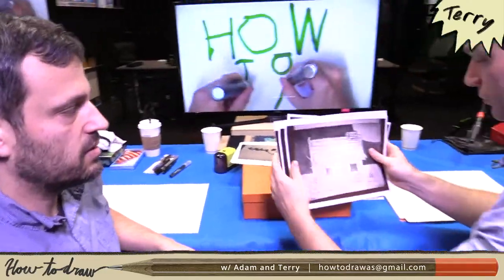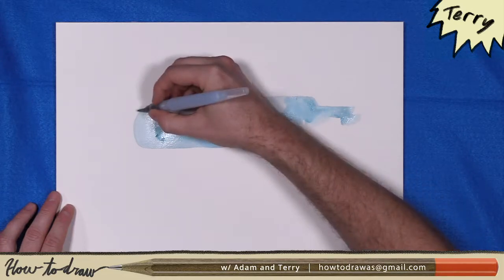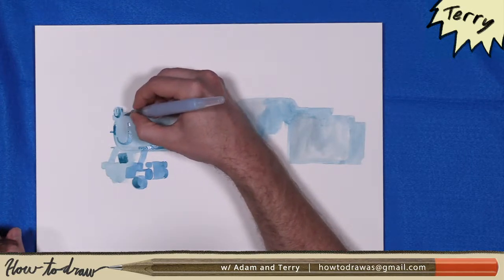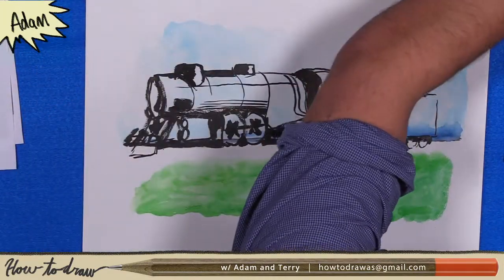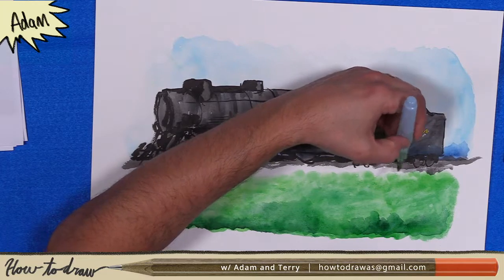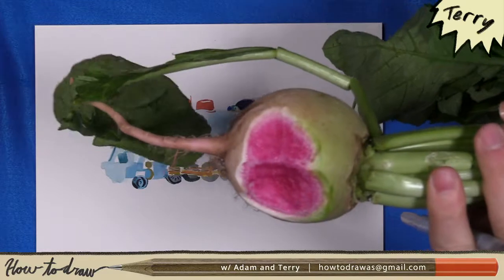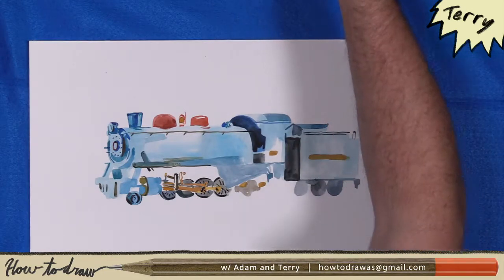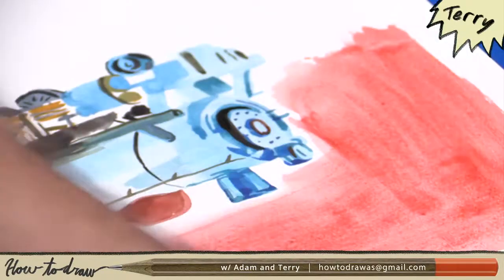How to Draw a model train Friday, December 14th, 2017